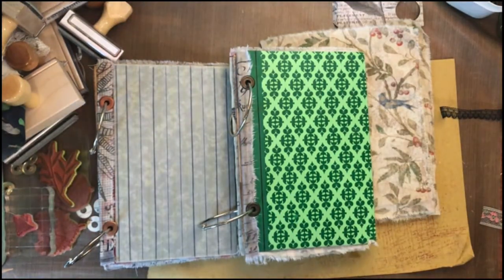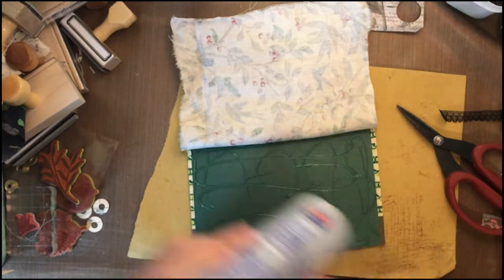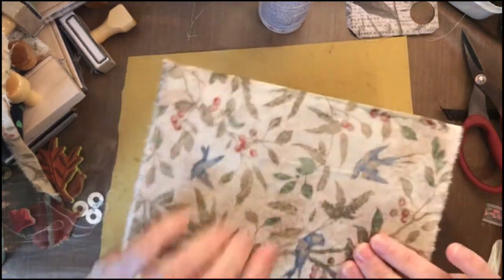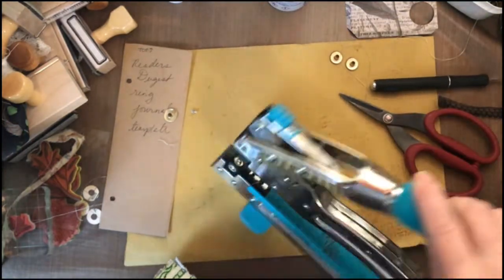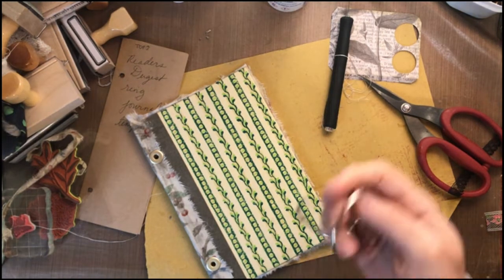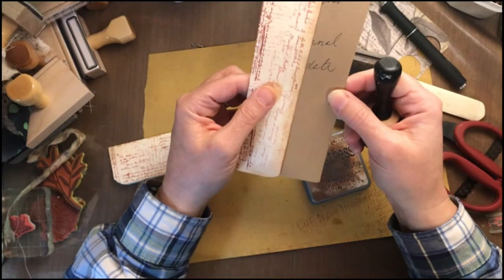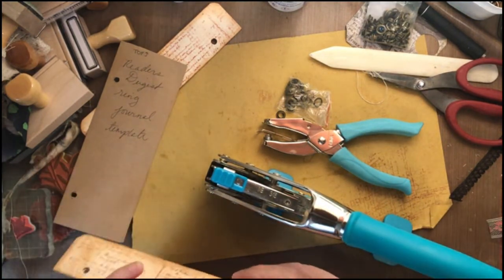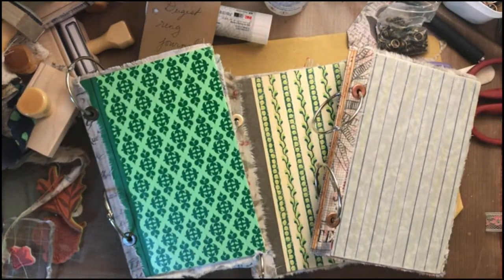Ring Bound Journal Start To Finish Part I